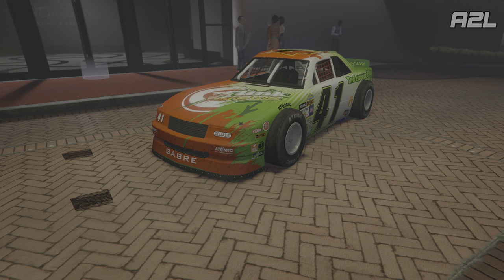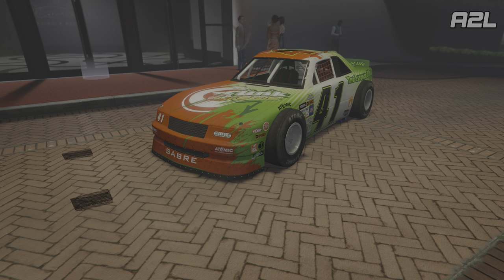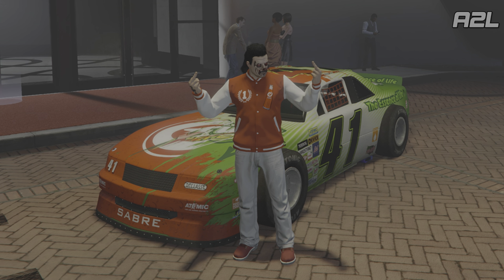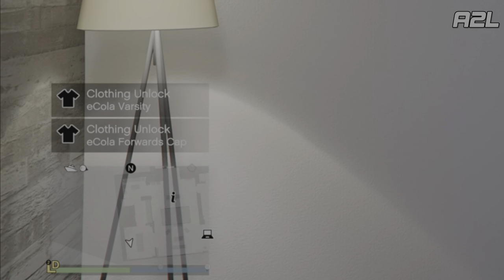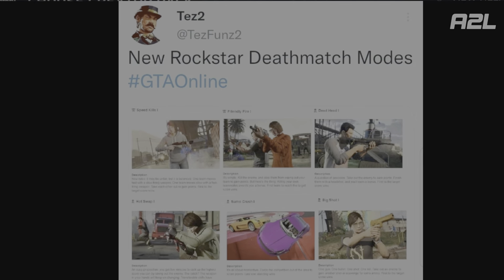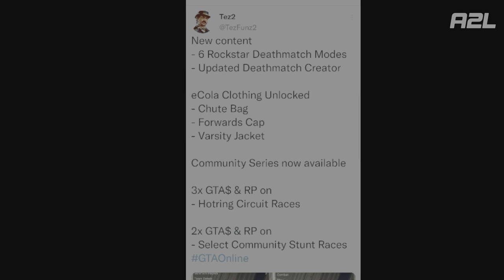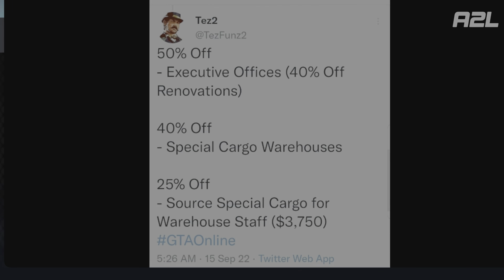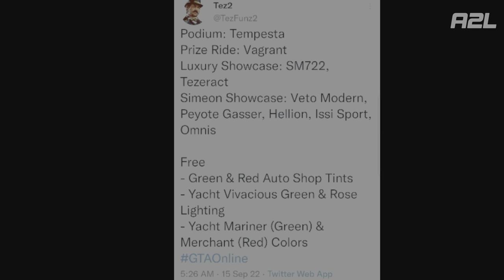x2 Mystery Car & Event Week : 9.15-22.22 | GTA5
Mystery Car again?! 😡😡😡
More like rock   star crapping on its community and dragging this Criminal Enterprises DLC out.
No new car but I will cover Event week.